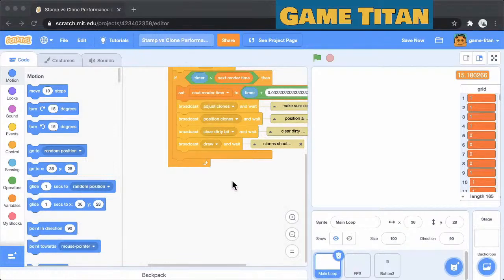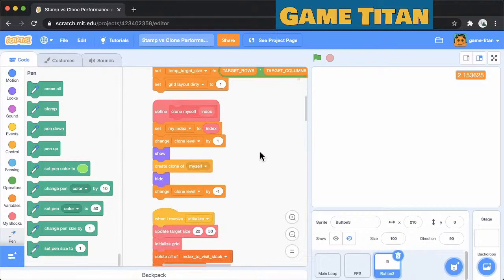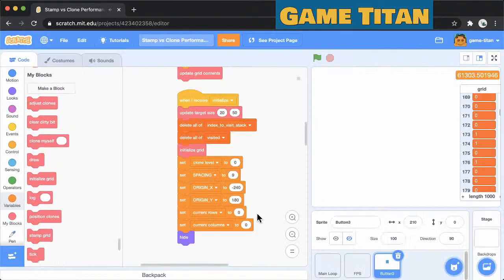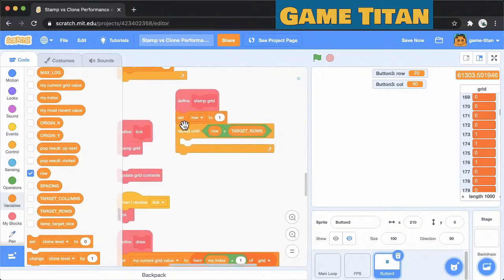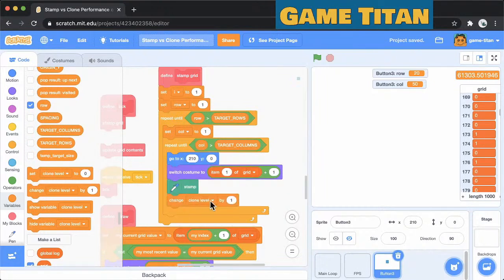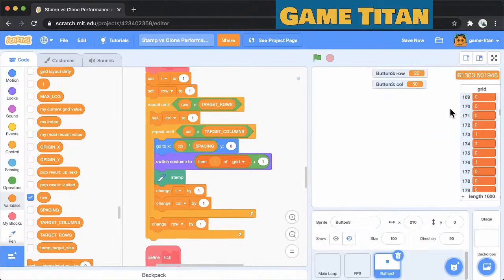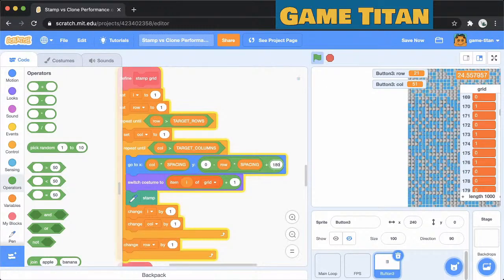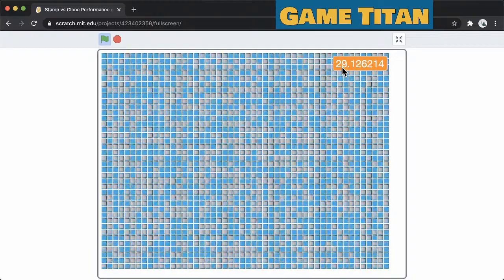Live Coding: Render a 2D Array with Stamp block in Scratch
In this live coding session, we continue trying to make our 2D array project faster by using stamps in Scratch instead of clones.

Bowlby One SC font by Vernon Adams